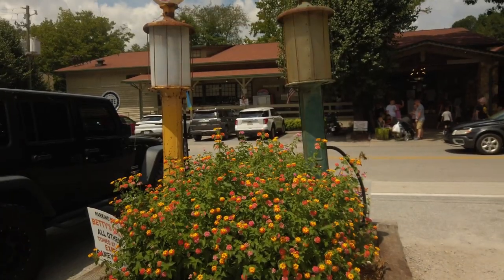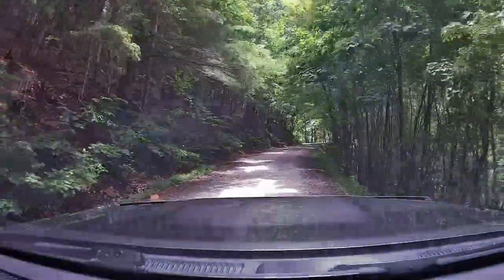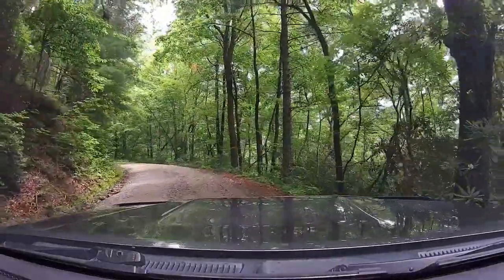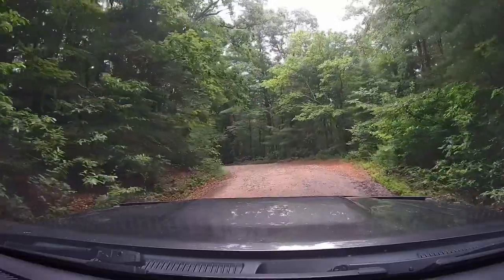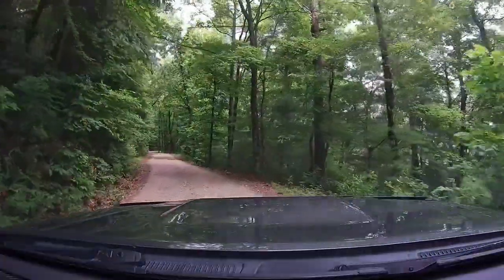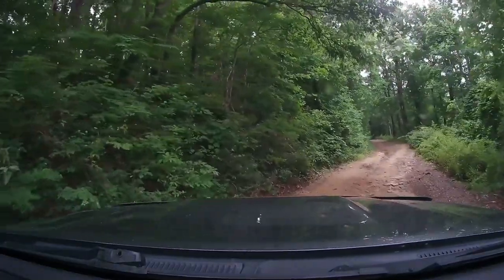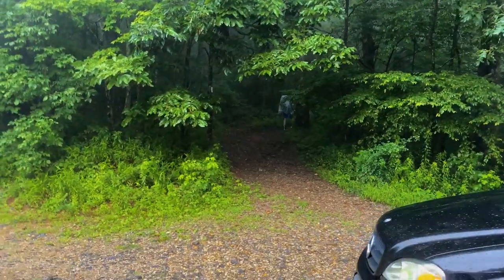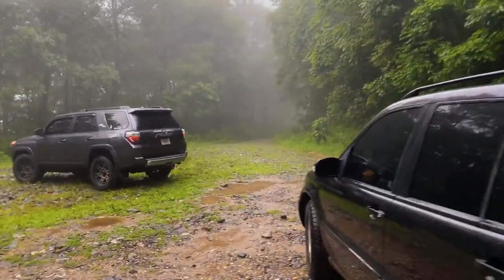End to end: Mountain Road | Helen GA - (in the rain!!!)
Tray Mountain Road is located just outside of the town of Helen in the North Georgia mountains.  This road is used for off-road driving although it is not a particularly difficult road to drive.  In this video I talk about the experience of driving on Tray Mountain Road as well as discuss things anyone should know before attempting to traverse this road.

How I film my videos:
DJI Pocket 2 Creator Combo
DJI Pocket 2 Charging Case
DJI Mic (2 TX + 1 RX + Charging Case)
Insta360 X3 - Waterproof 360 Action Camera
Insta360 114cm Invisible Selfie Stick
insta360 X3 Sticky Lens Guards
Insta360 X3 Utility Frame